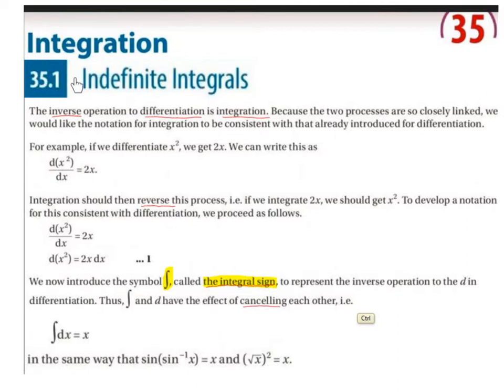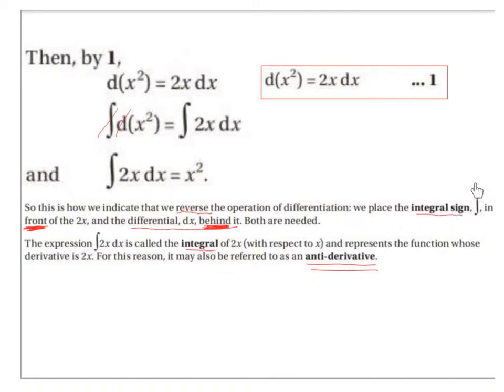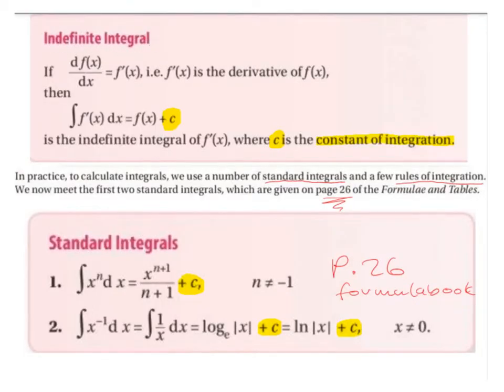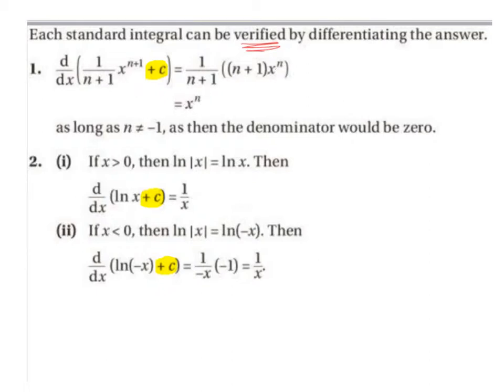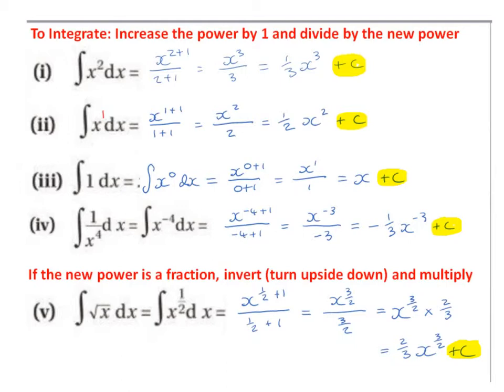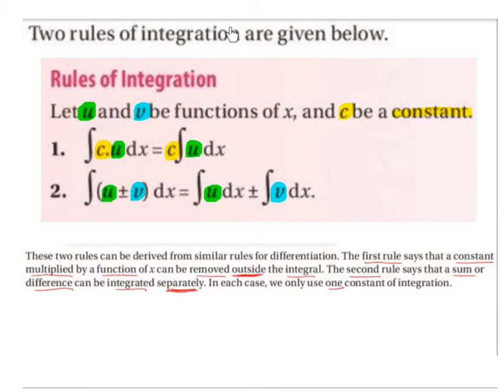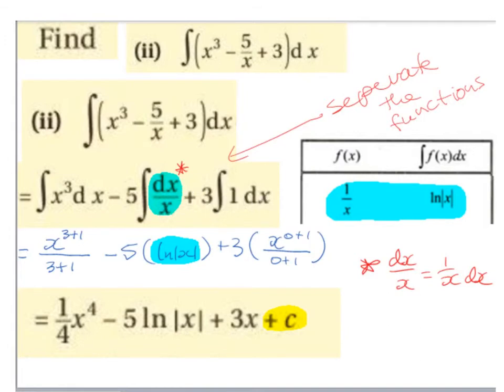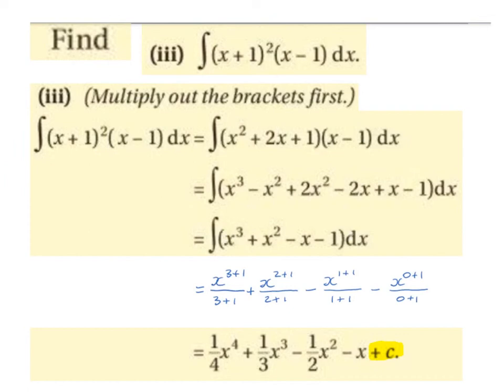LC HL indefinite integrals